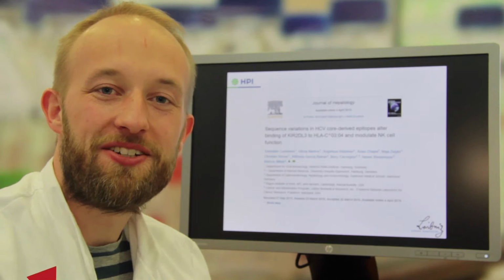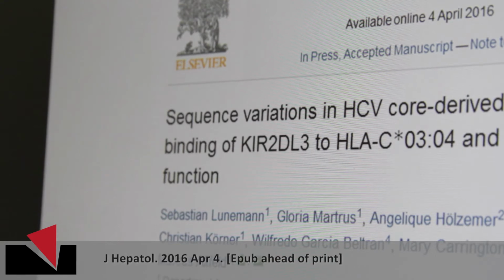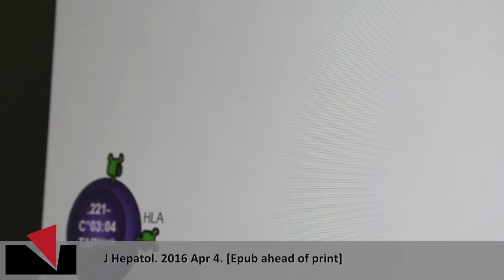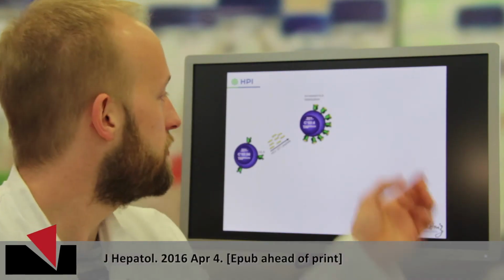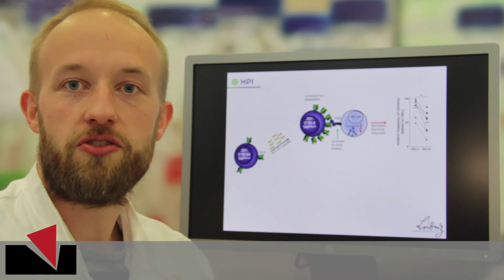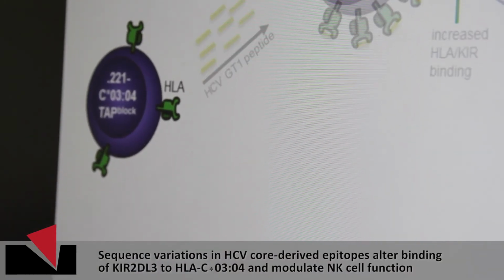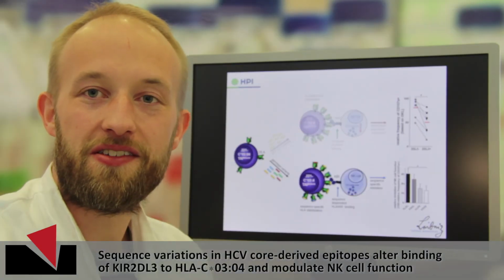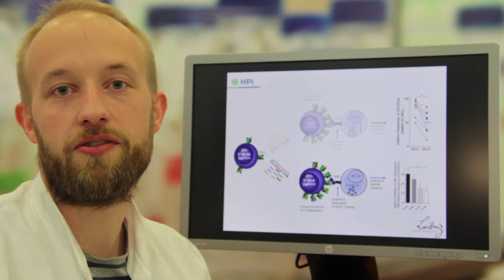Videoabstract english " Sequence variations in HCV core-derived epitopes alter binding..."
Video abstract of the publication "Sequence variations in HCV core derived epitopes alter binding of KIR2DL3 to HLA-C∗03:04 and modulate NK cell function

J Hepatol. 2016 Apr 4. [Epub ahead of print]